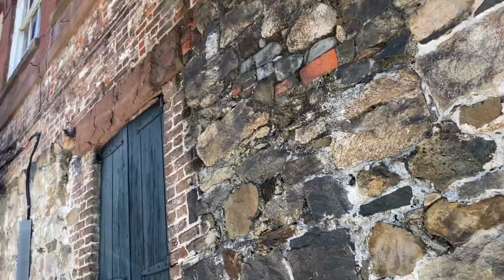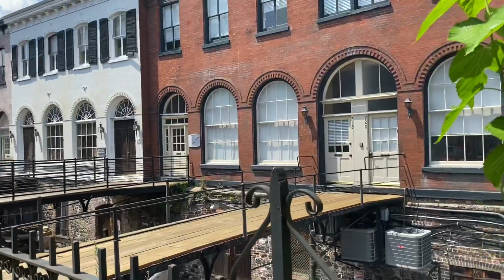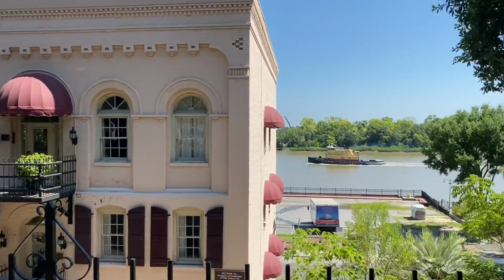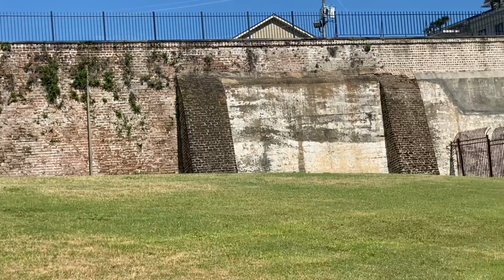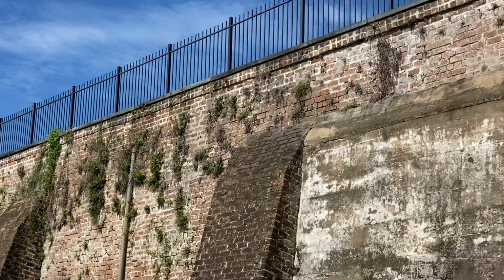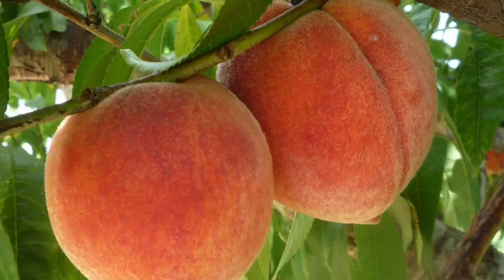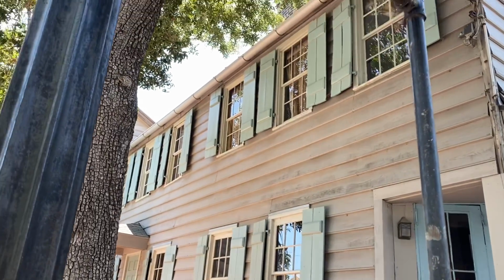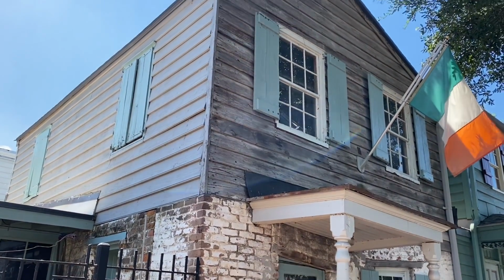Preview the tour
The story of Savannah comes to life on this two hour journey through one of America’s most beautiful cities.